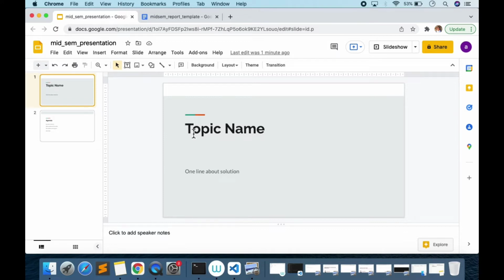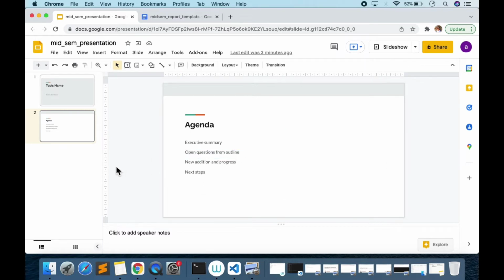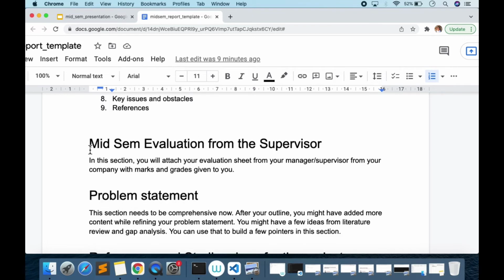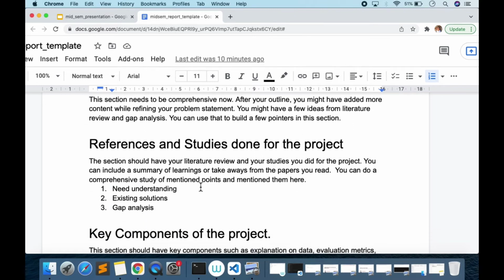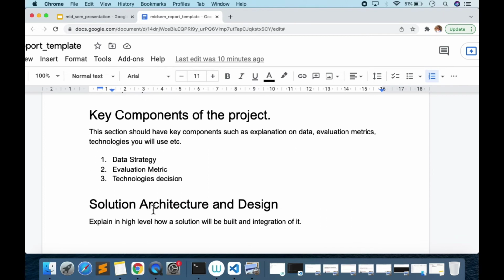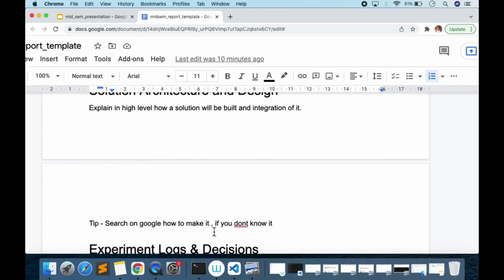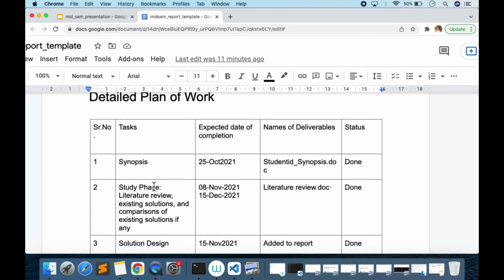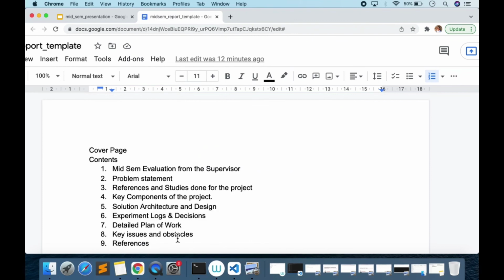M.Tech In Data Science project | Mid Sem Report | BITs Pilani WILP | Part 2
Hi Guys,

I make videos for data science and machine learning.

Here is the link for the outline.

You can expect:
- Data Science jobs, interviews and discussions
- Machine learning models, data pipelines, data engineering
- Data Visualisation

Focus of the channel is going to be upon
- Applied AIML
- Cloud applications
- Hands-on coding

Data Science needs continuous learning and upgrades so be ready to do so.
if you are interested to know more about data science, watch the below videos:

This channel is focused on data science offerings and you can expect videos on these topics:

You can also visit my data science blog I share the materials, trends, and my thoughts there as well.